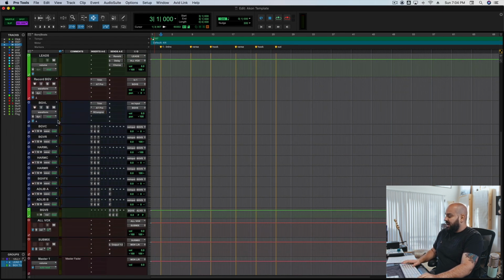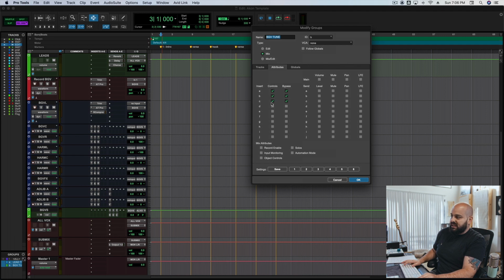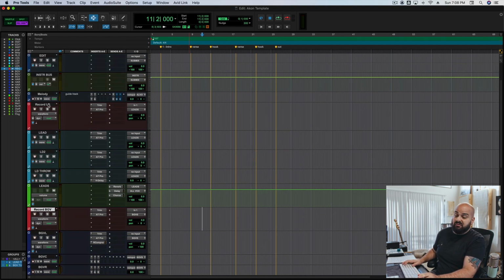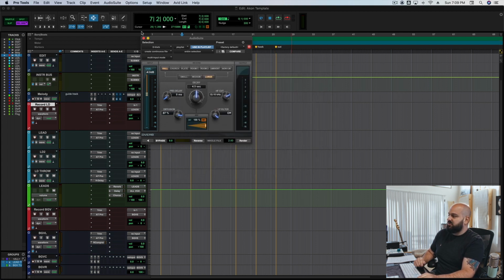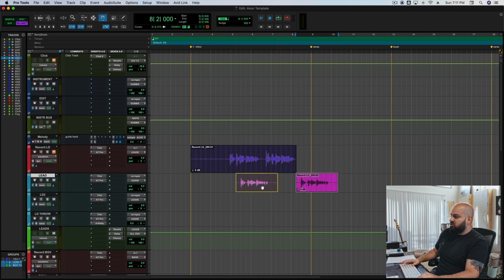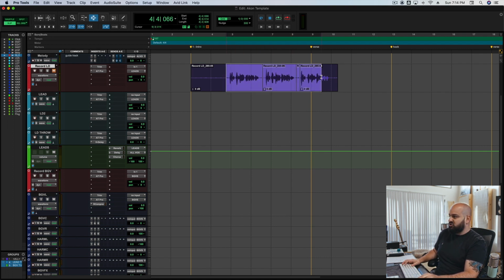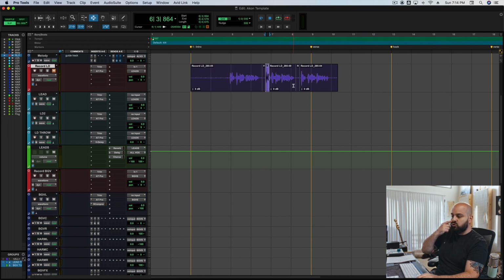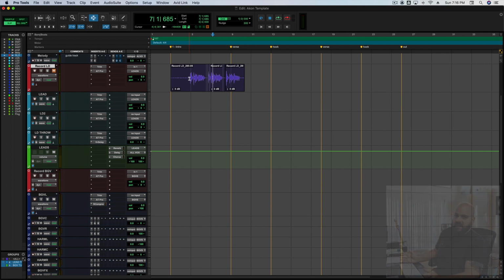10 Must Know Pro Tools Record Hacks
Tracking an artist on a high level requires being fast. These ten tips will speed up your workflow x1,000,000,000. 00.

or

purchase to own the best mixing tutorials on the net at